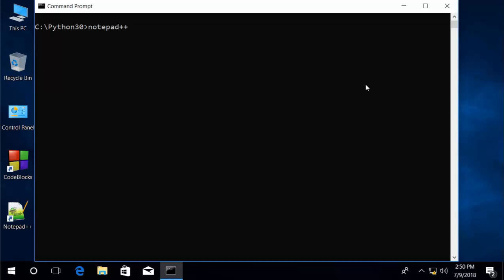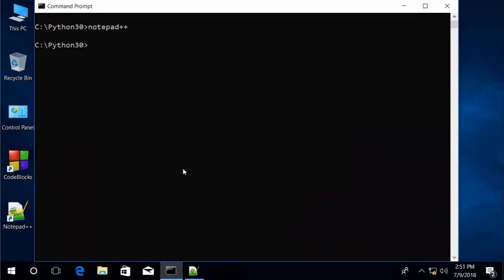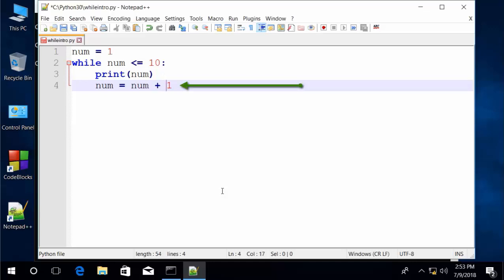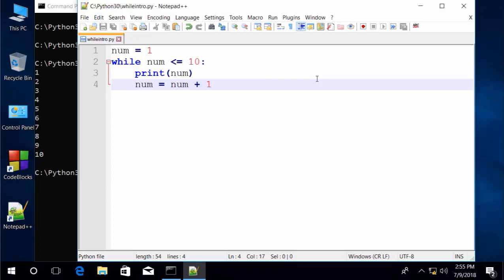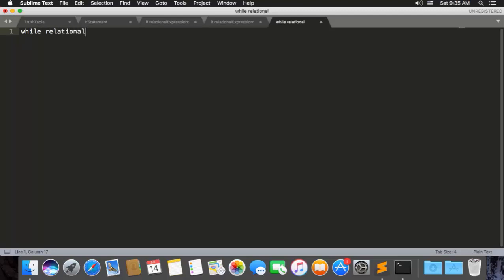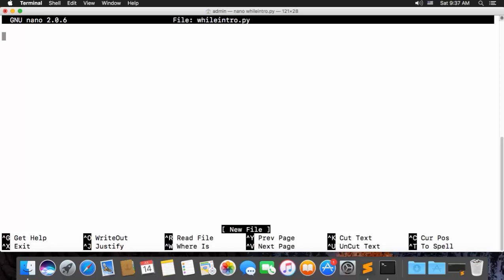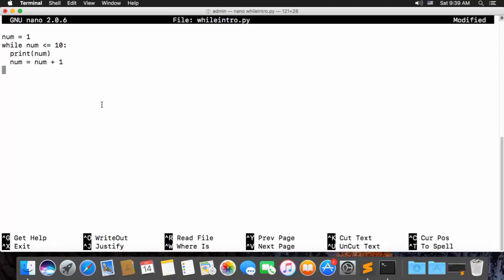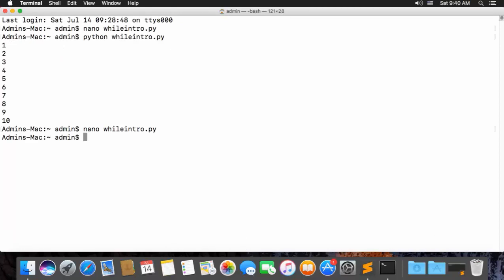Python Programming While Loops On Python 2.7.15 In Windows 10 and Mac OS X - Easy Guide #25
Python Loops While Loops

There may be a situation when you need to execute a block of code several number of times. In general, statements are executed sequentially: The first statement in a function is executed first, followed by the second, and so on.
Programming languages provide various control structures that allow for more complicated execution paths.
A loop statement allows us to execute a statement or group of statements multiple times and following is the general form of a loop statement in most of the programming languages:

A while loop statement in Python programming language repeatedly executes a target statement as long as a given condition is true.

Syntax:

The syntax of a while loop in Python programming language is:

while expression:
   statement(s)

Here, statement(s) may be a single statement or a block of statements. The condition may be any expression, and true is any non-zero value. The loop iterates while the condition is true.

When the condition becomes false, program control passes to the line immediately following the loop.

In Python, all the statements indented by the same number of character spaces after a programming construct are considered to be part of a single block of code. Python uses indentation as its method of grouping statements.

While Loops
Repeats a statement or group of statements while a given condition is true. It tests the condition before executing the loop body.